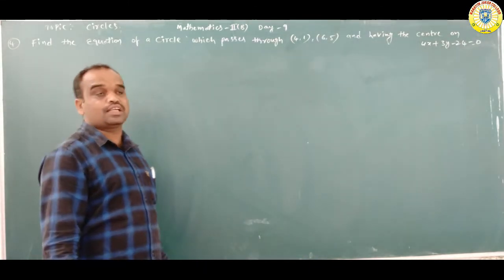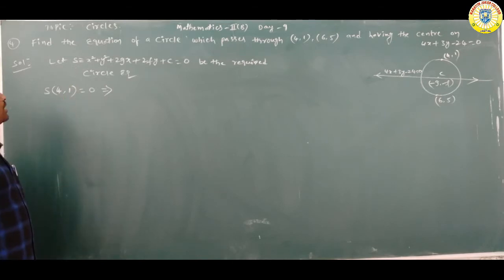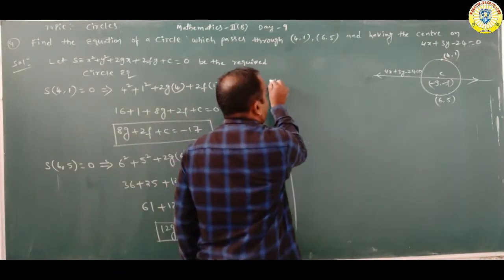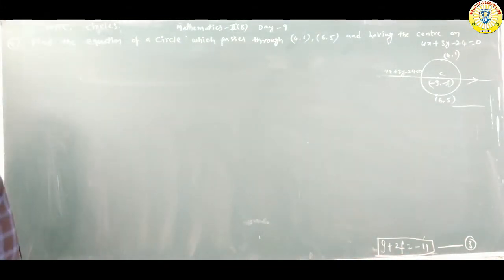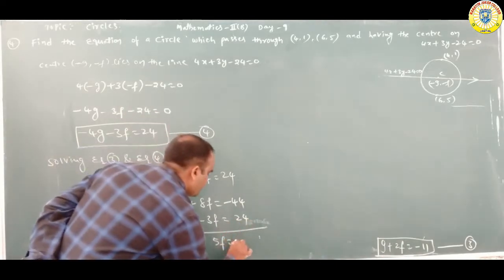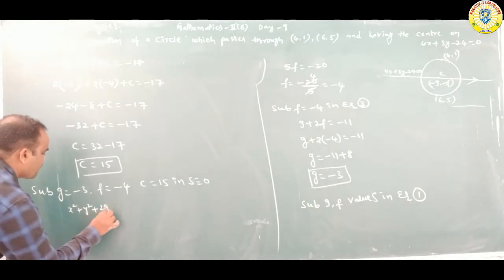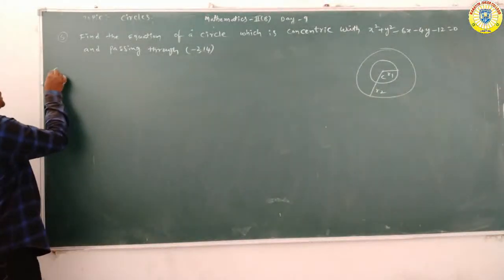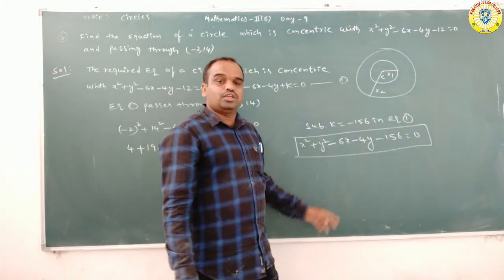SECOND YEAR MATHS-B (DAY-9)